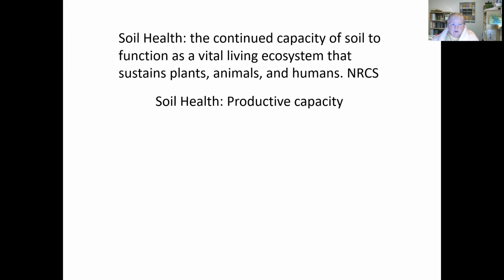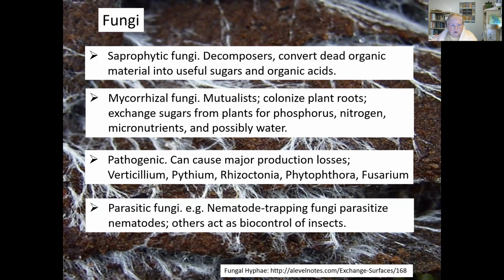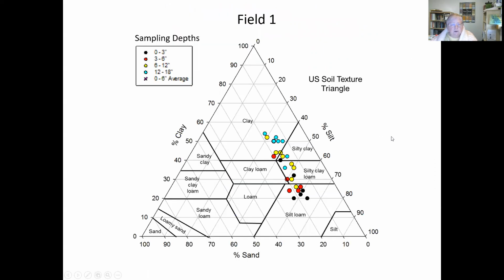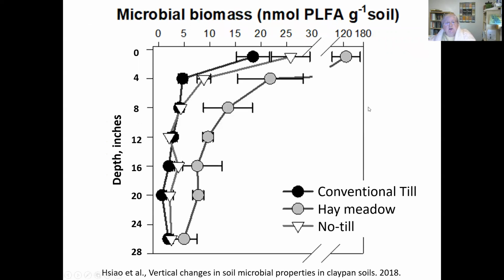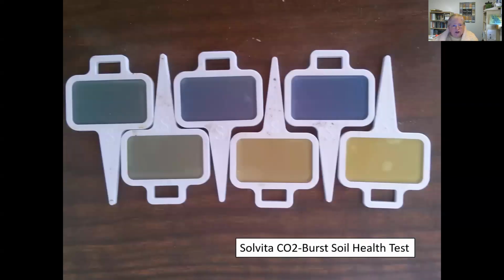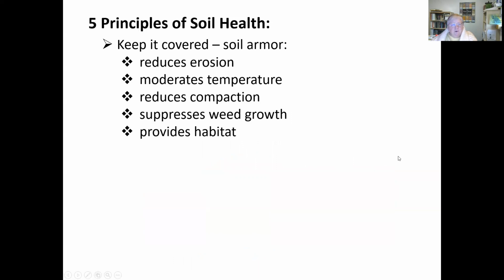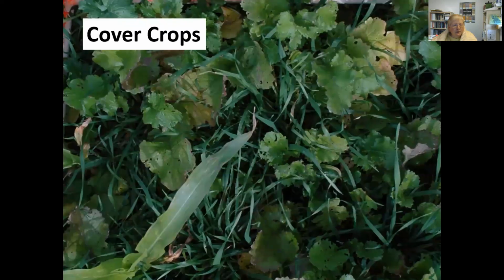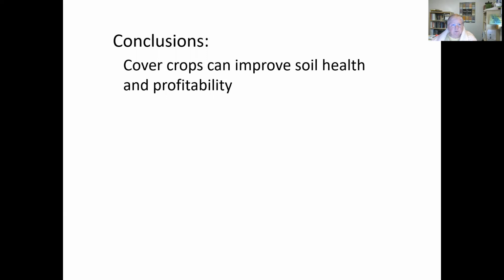Measuring Soil Biology: Improving Production and Profitability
Dr. Gretchen Sassenrath discusses soil health and biology and how they might be applied to increase production and profitability. Spring Agronomy Meeting (3/10/22)

0:00 Intro
0:17 Soil Health Defined
1:40 Components of Soil
2:16 Soil Biological Components
2:40 Root Hairs
3:07 Biological Components Concentration
3:51 Soil Bacteria
5:02 Fungi
5:53 Why is this Important?
6:31 How do we Measure "Soil Health"?
7:43 Parson Silt Loam Soil Profile Properties
14:02 Measuring Soil Microbes
16:36 Measuring Soil Enzymes
19:50 Measuring Soil Activity
22:18 Conclusion from Measurements
23:17 Things we CANNOT do to Improve Soil Health
25:24 How do we Improve Soil Health
25:36 5 Principles of Soil Health
25:35 The Cost of Tillage
27:34 Soil Chemistry - Water
30:44 Cover Crops
34:14 Feed them and they will come!
34:55 Overview of 5 Principles
35:24 Challenges Improving Soil Health
35:50 Conclusions
36:09 Thank you